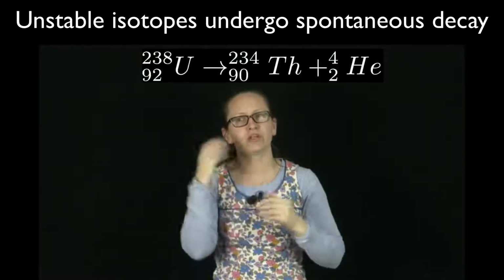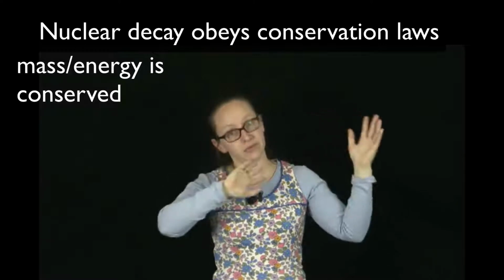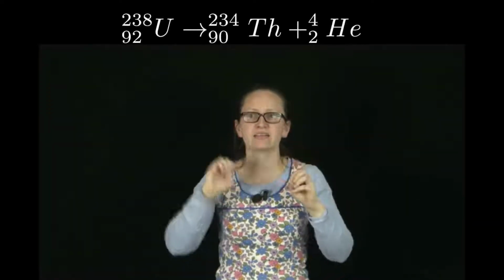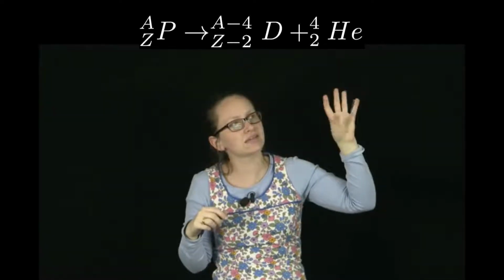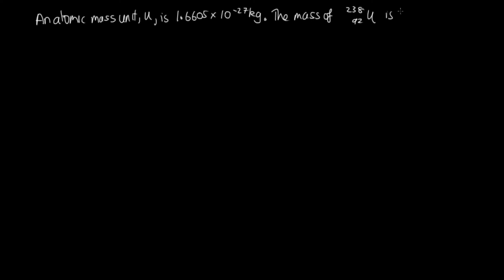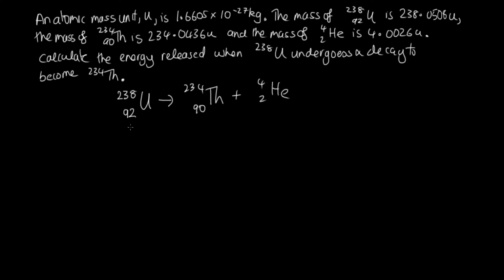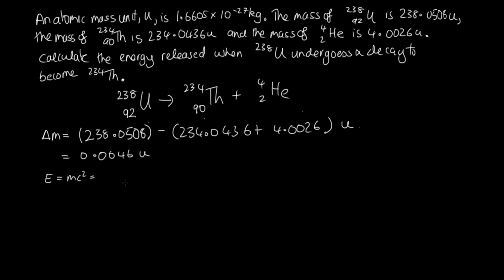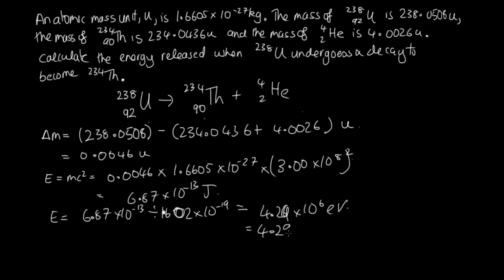Alpha decay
In this video we will look at alpha decay.